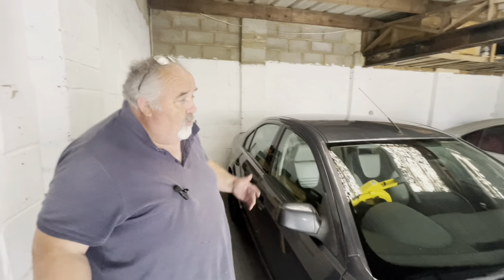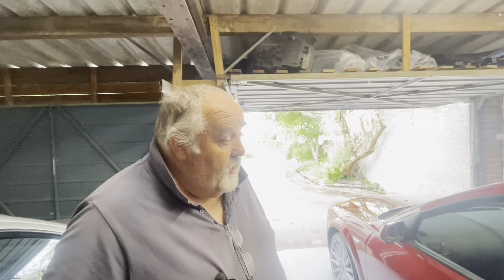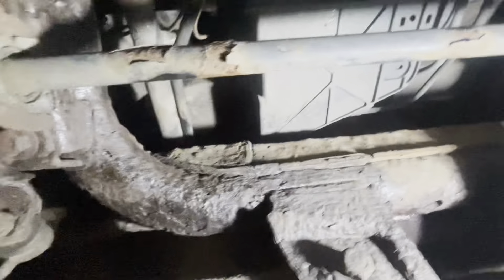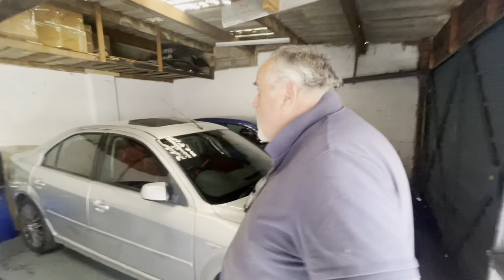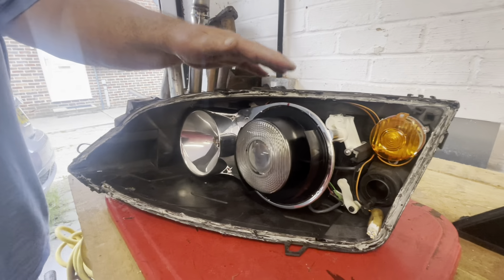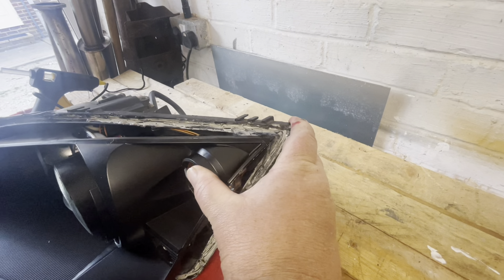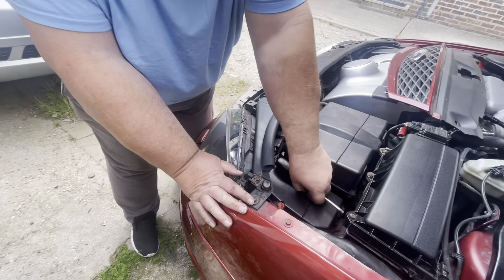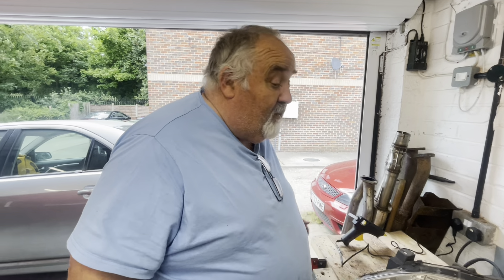Getting under the infra estate and some new headlights 😁